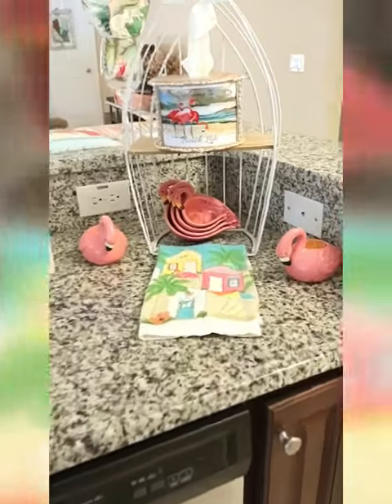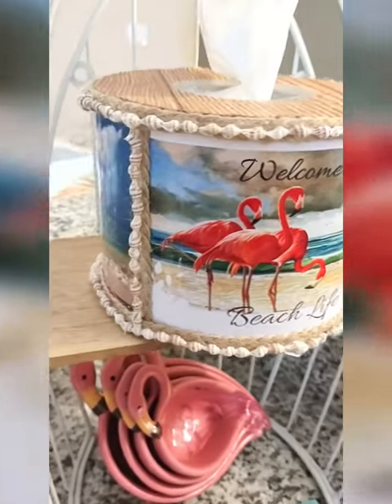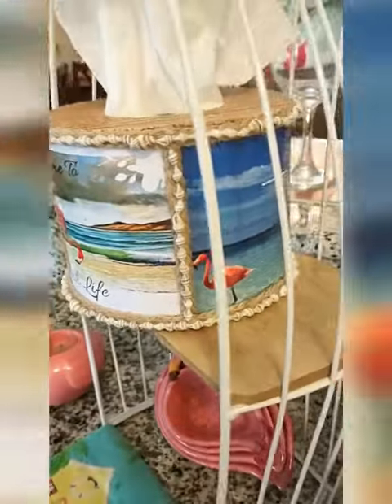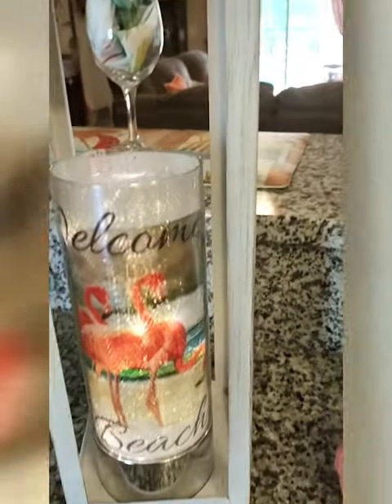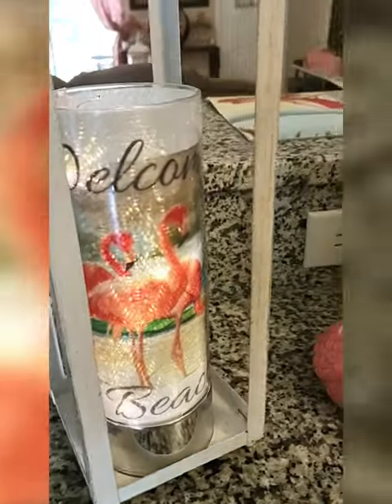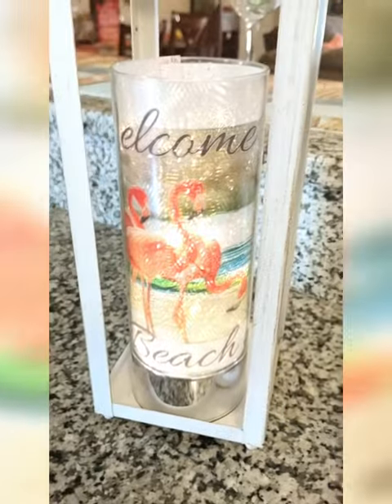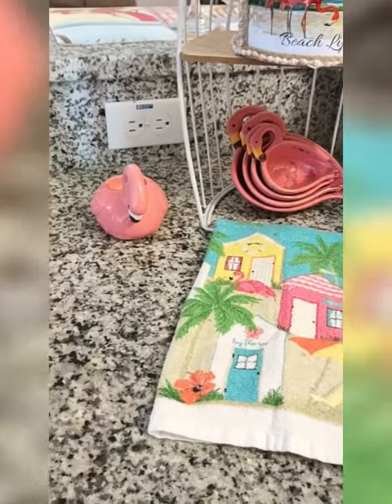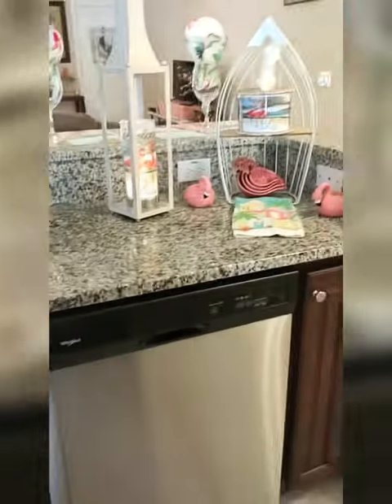Flamingo Welcome To Beach Tissue Dispenser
Here is my Flamingo 🦩 Welcome To The Beach Tissue Dispenser. There are 3 beach images with Jute Braided Ribbon and Seashell Trim with Wood Accents. If you love Flamingos 🦩 like I do you will love this 🦩 Dispenser 💕